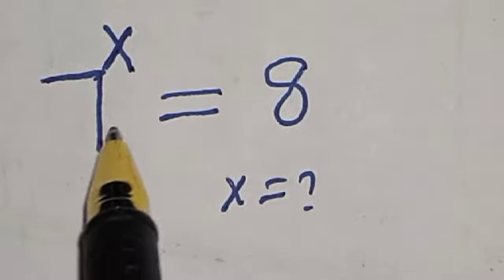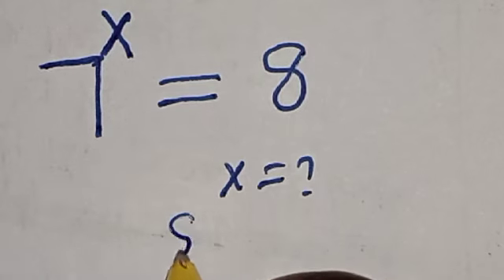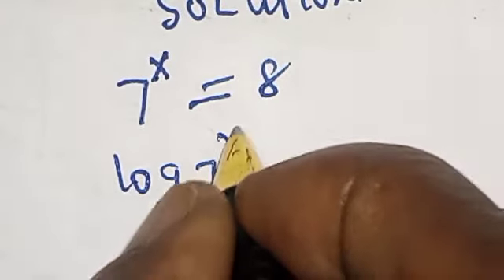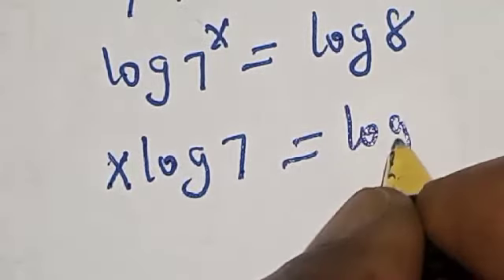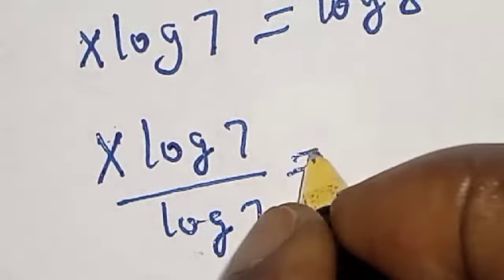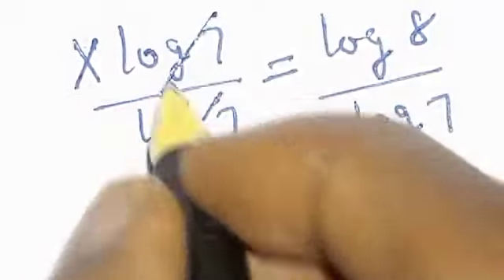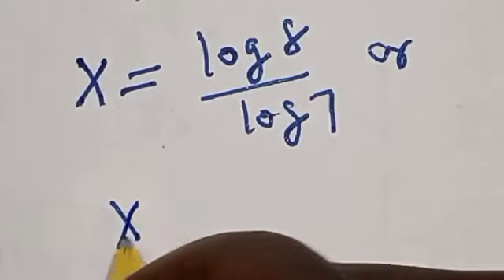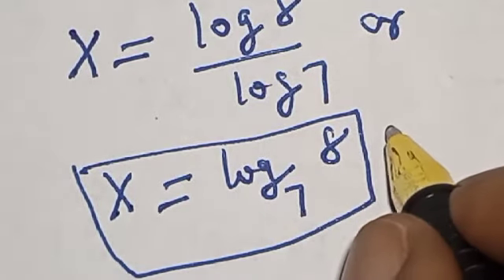What Is The Value Of X In This Equation 7^x=8